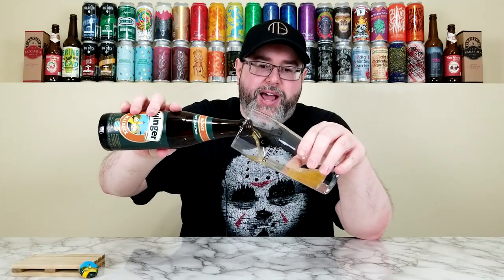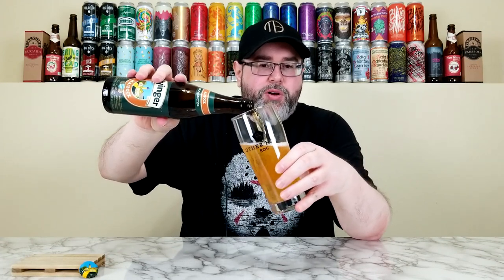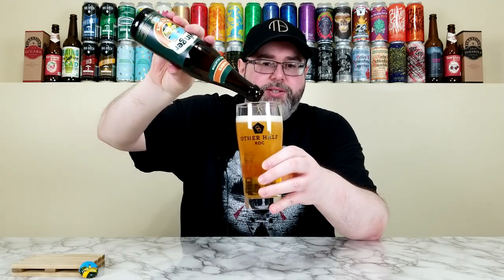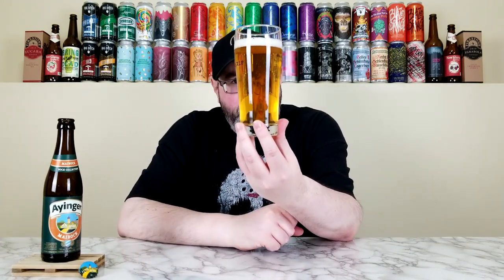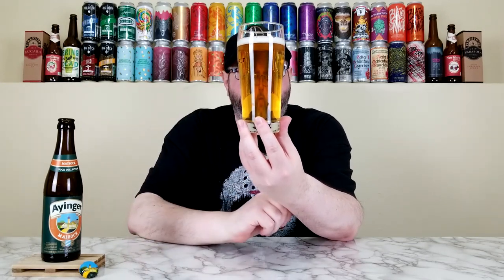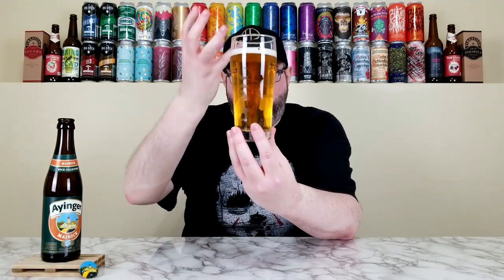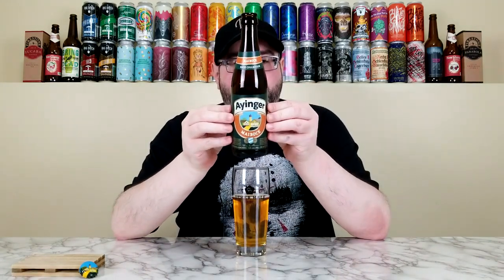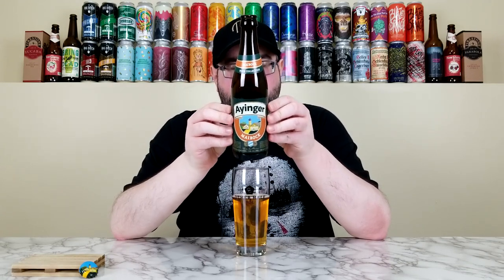Ayinger Maibock | Ayinger Privatbrauerei | Beer Review | #1609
In this review, I'm going to take a look at a beer from Ayinger Privatbrauerei (@ayinger9516) and it's their Maibock.  This is a German Maibock that I've never had before, so I'm really excited to give it a go.  Let's see how it is!

Commercial Description:

In keeping with spring, our Maibock is a lighter representative than the dark Doppelbocks from our company.  Its golden-yellow color and malty aroma go hand in hand with the sweetness of a real bock beer, softened by Hallertau hops.

A high-quality brewed strong beer as a typical representative of a traditional beer style.

This beer specialty is available from the end of March to May.

Pertinent Information:

Brewery - Ayinger Privatbrauerei (Aying, Bavaria, Germany)
Beer - Maibock
Style - German Maibock
ABV - 7.0%
IBU - 30
Bottled On Date - 10/28/22 (Approximately three months old at the time of review)